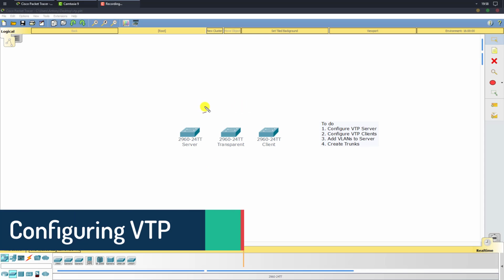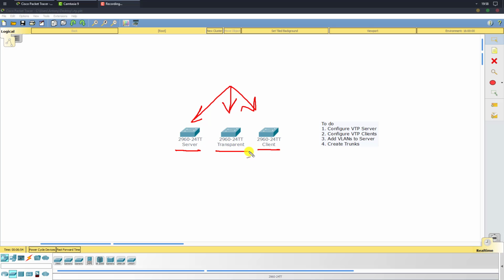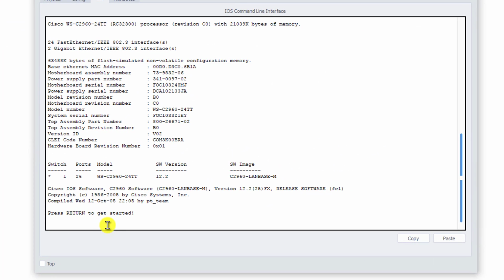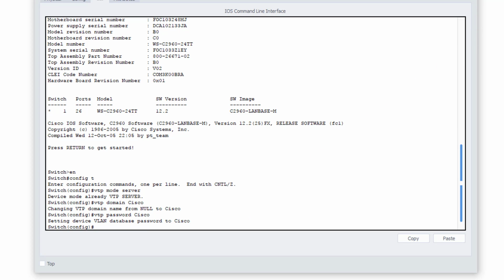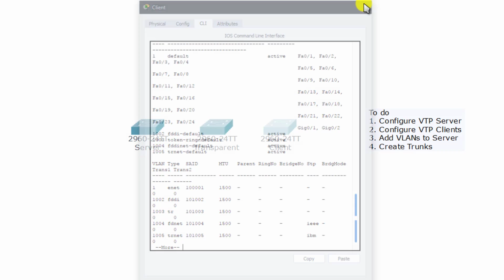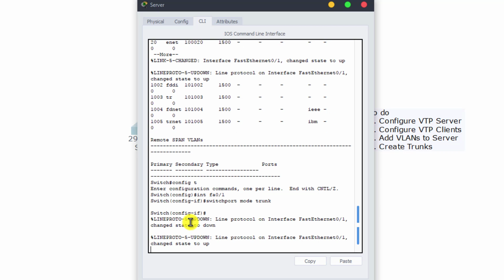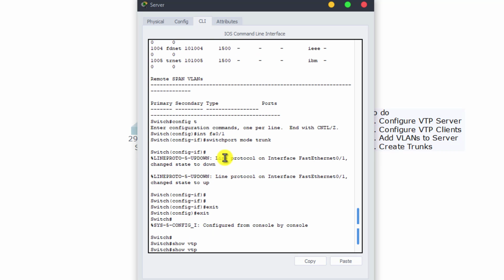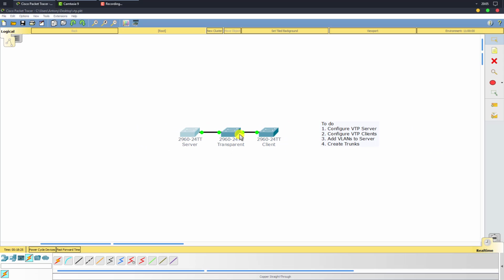Cisco VTP! WTF is it and how to configure it!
In this video we give you a quick introduction to what VTP is and we demonstrate configuring it on a basic network.